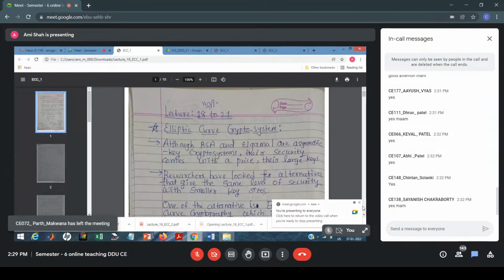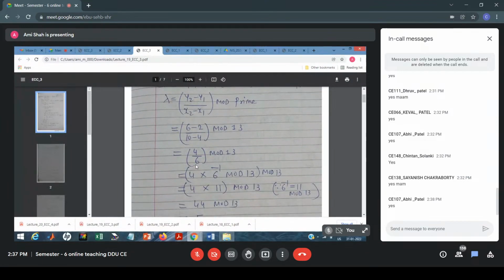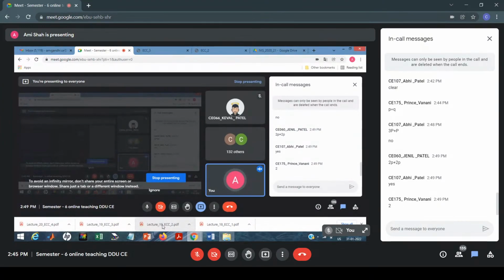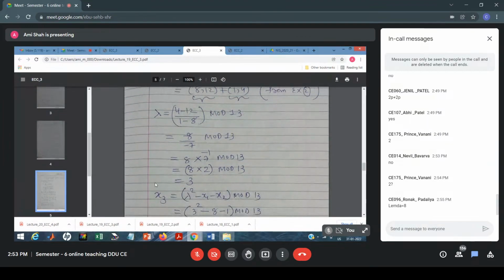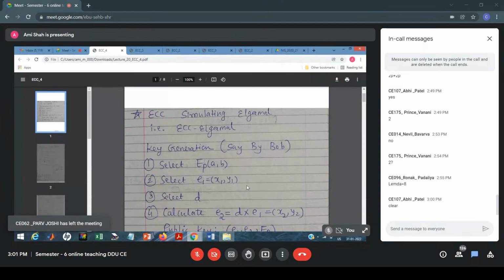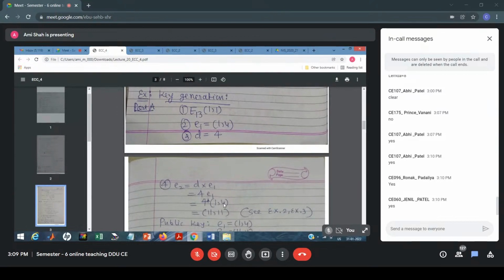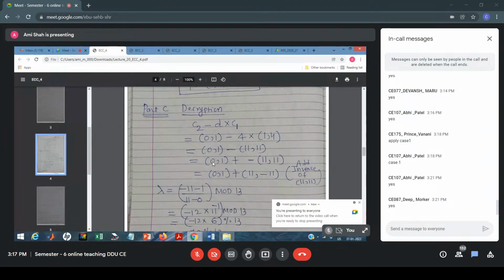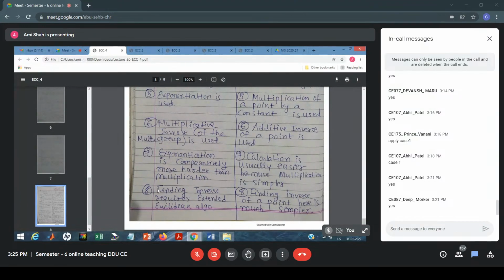Lecture 27(AMS), 31 Jan 2022